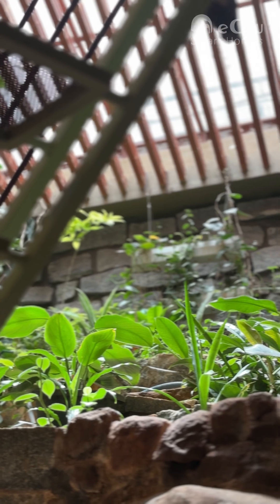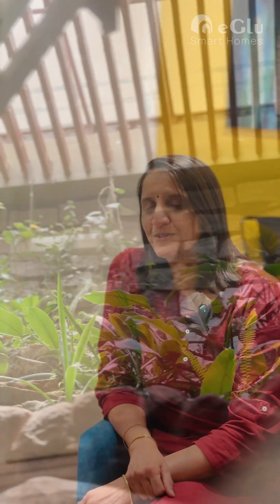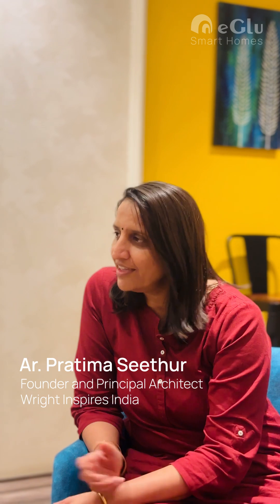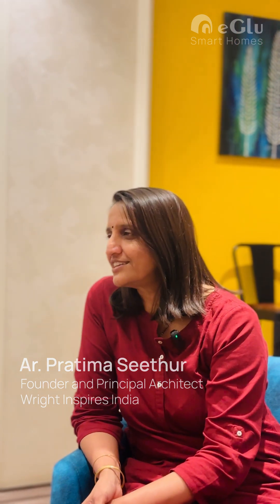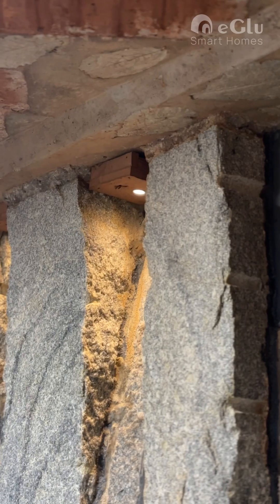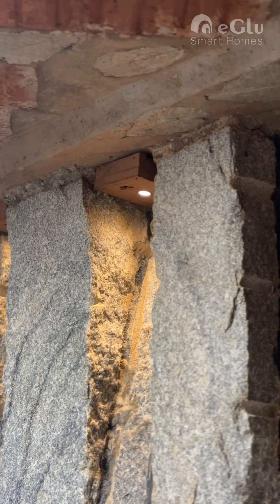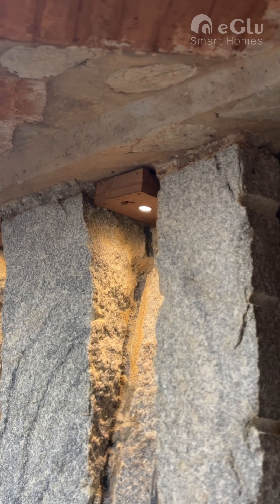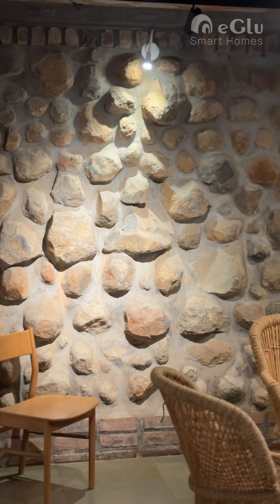How can architects design more experiential spaces with eGlu ft. Wright Inspires India Architects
In this episode of eGlu Impressions, we explore how smart lighting, ambience, and mood curation are reshaping modern living.

Join Prathima Seethur, Principal Architect at Wright Inspires Architects, as she shares her vision on how design and technology come together to create integrated, experiential spaces. From lighting design to collaborative innovation, discover how architects and technologists can push projects beyond convention.

✨ Takeaways from this video

How lighting influences mood and ambience

Why integrated living is the future of design

Insights from leading architects on blending technology with vision

How lighting control is simplified yet ensures the design vision